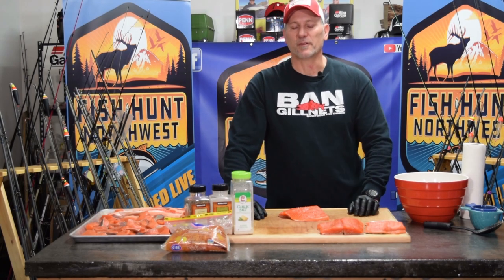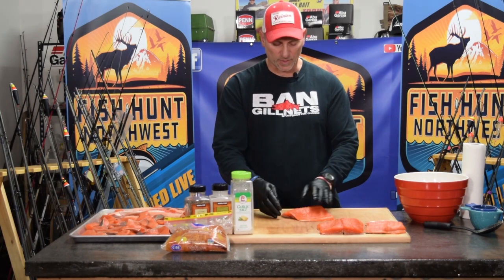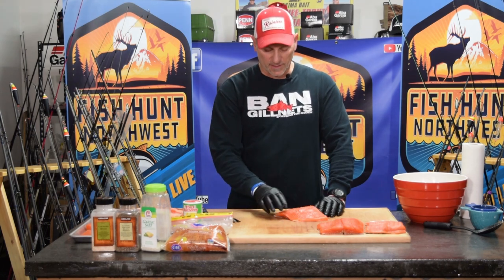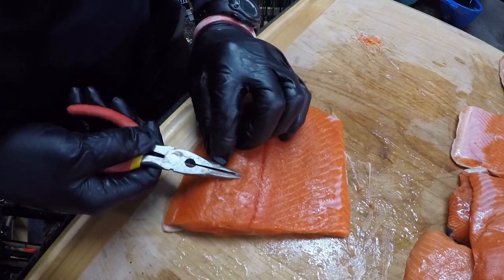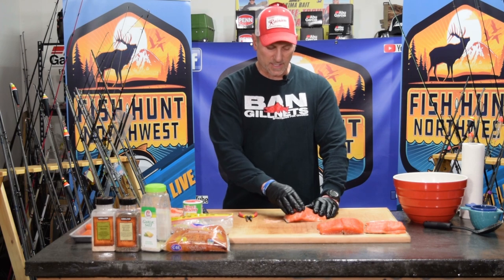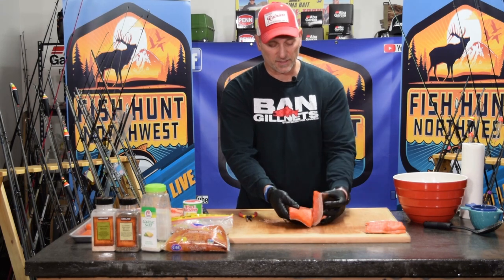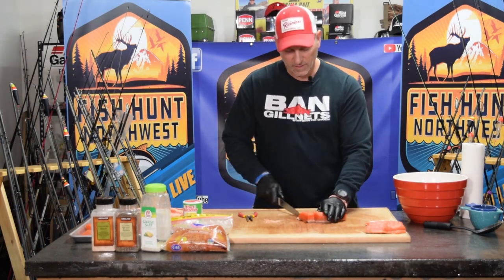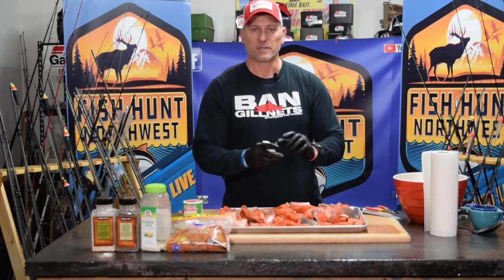Dry Brine & Prepping Fish for the Smoker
Anadromous fish, (Salmon & Steelhead) make some of the best smoked fish known. The higher the fat content the better the fish for smoking. To achieve a fish that is flavorful,  free of bones with great texture, preparation is key. Duane Inglin with FHN takes you through the process of prepping fish for smoking. Included is the ratio of sugar to salt for his dry brine mix, pin-bone removal and cutting your fish into appropriate size pieces.